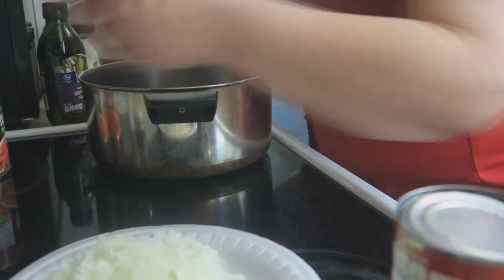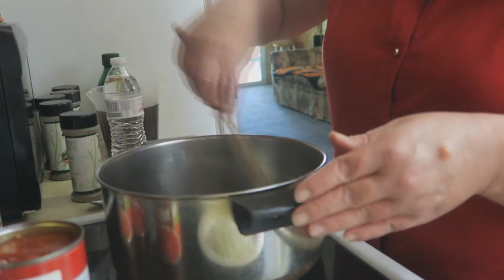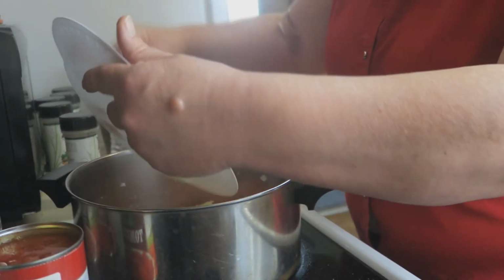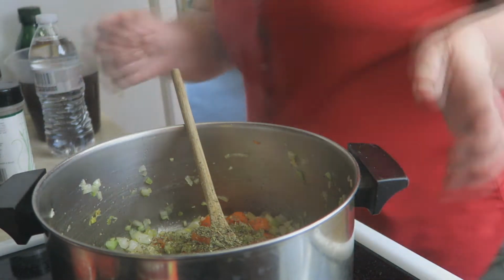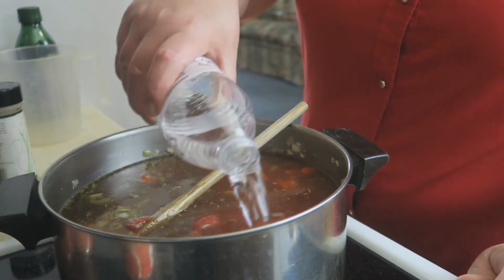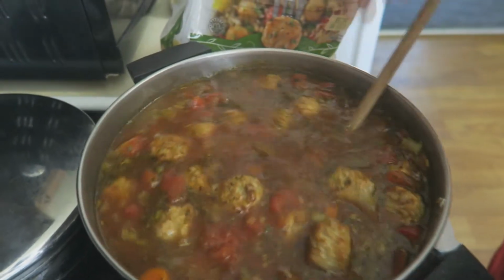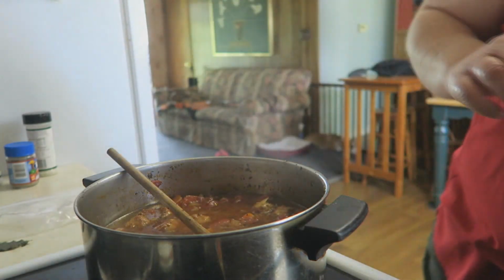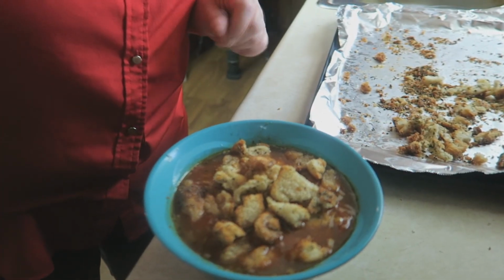Italian Herb Turkey Meatball Soup I Episode 192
hey Friends!
Fall is HERE, so that means I can (and will) make lots of yummy soups.  Did I mention I LOVE soup?  Did I mention I LOVE fall?  This recipe is just another version of my already delicious Italian meatball soup.  Added bonus..Topped with homemade Italian croutons.  Follow me all over social media.

snapchat   SandysKitchen

Written recipe:
Frozen turkey meatballs
2 -14 oz can of diced tomatoes
1-14 oz can of stewed tomatoes
1 small onion diced
4 cloves fresh garlic (minced)
3 carrots sliced
1 stalk of celery chopped small
2 tsp dried Italian seasoning
1 tsp dried basil
1 tsp garlic salt
6 cups beef broth
1/2 cup shredded Parmesan cheese
Salt and pepper to taste
Italian croutons  (Video already on my channel)
Follow video instructions